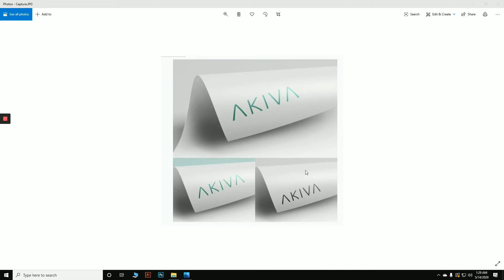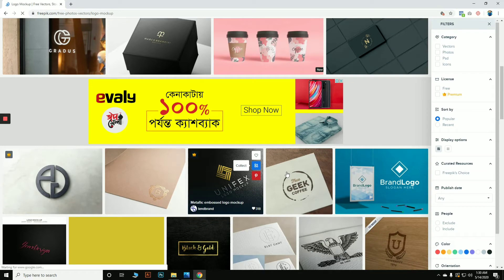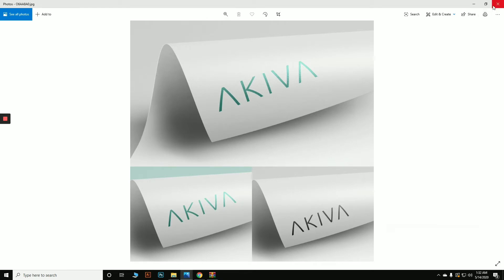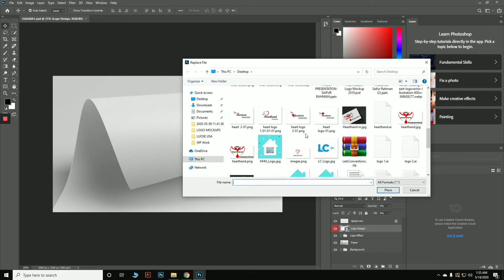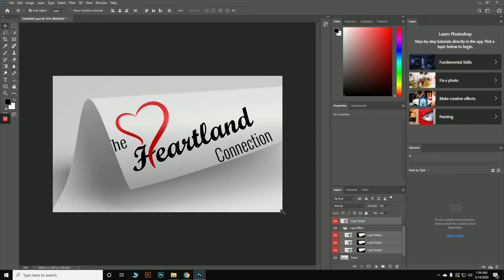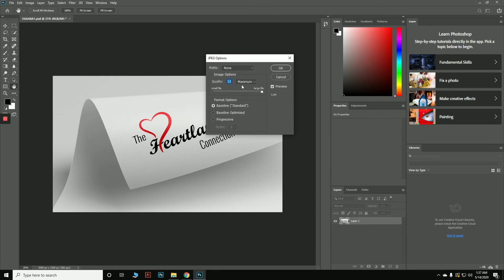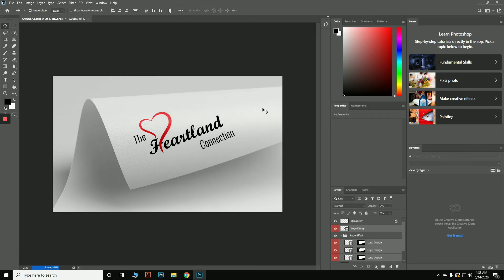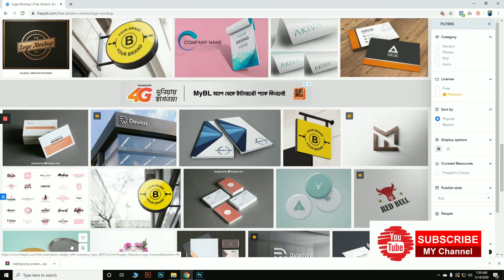How to do free easy logo mockup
In this video you will learn how to do a free quick easy mockup in 2 min. For the mockup you need png file and you can try with any logo of yours if you want.